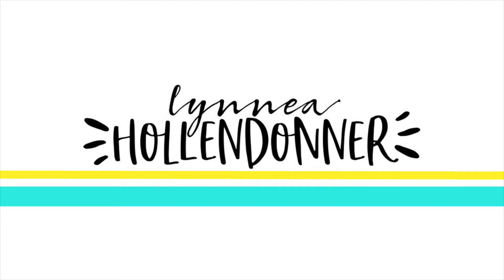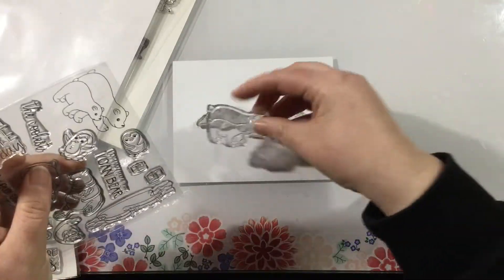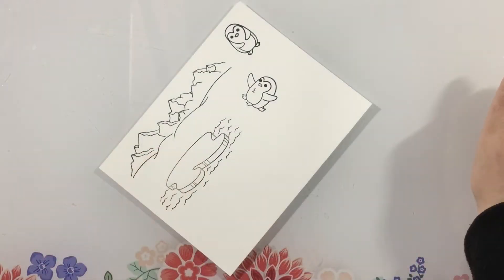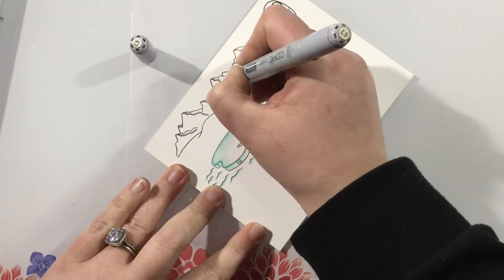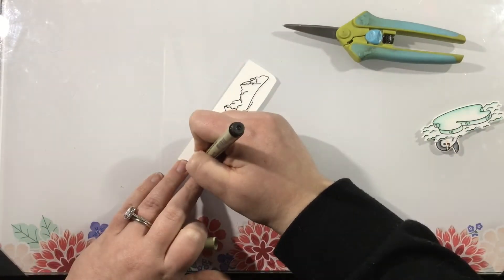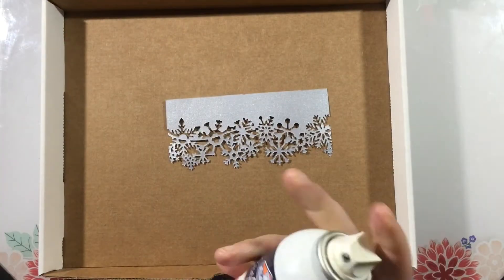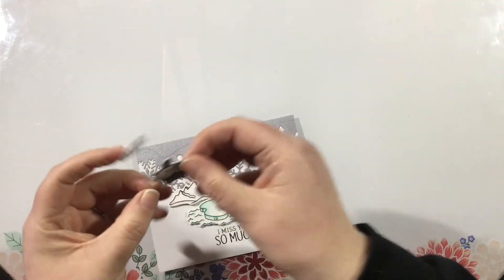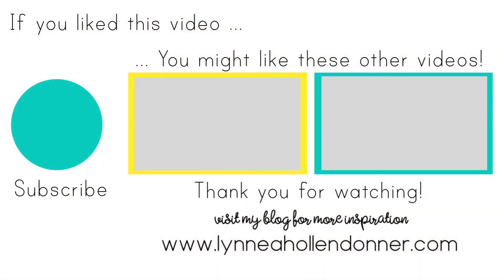LDRS Creative January Features Day 2 | Cozy Wonderland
Here's a cozy winder scene to tell you how much I miss you! Find the video tutorial on YouTube!